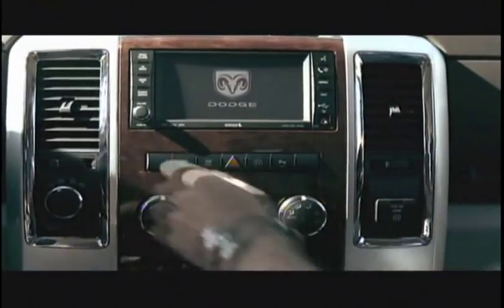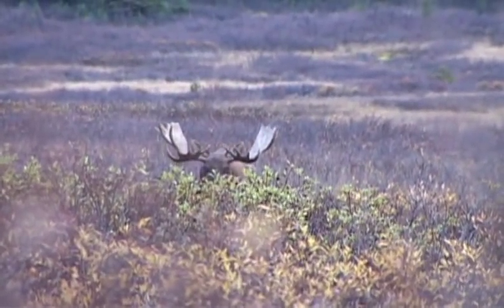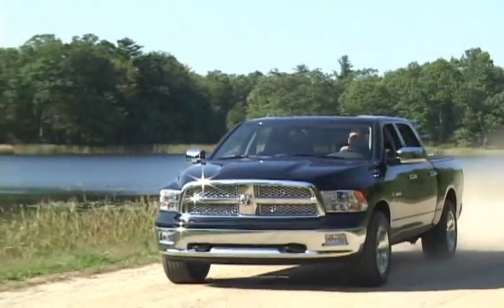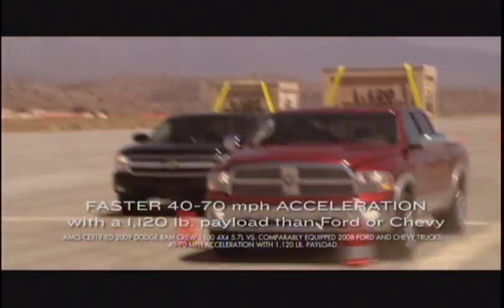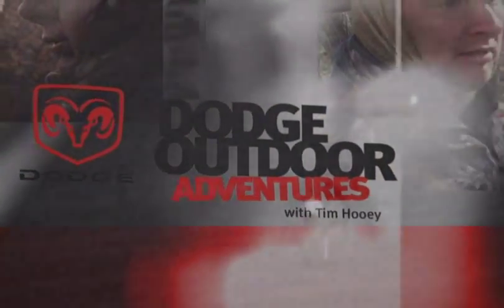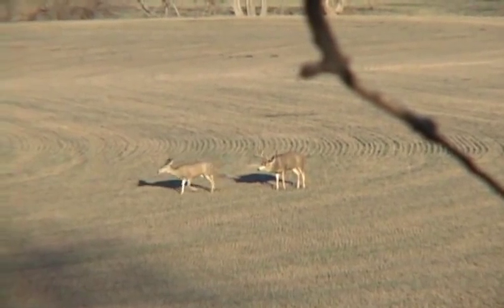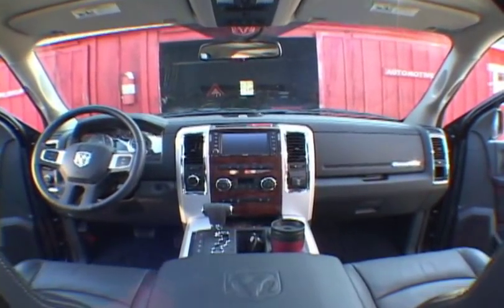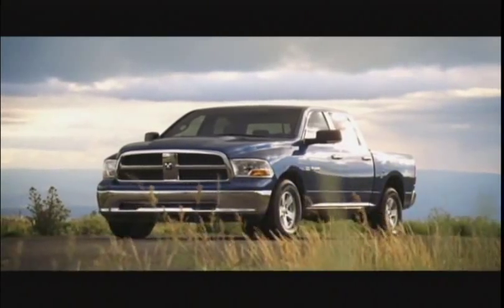Dodge Ram Challenge - Part 3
Max Dye Dodge in Salem, Illinois is offering this virtual Dodge Ram Challenge to whet your appetite to come in and experience the real thing.